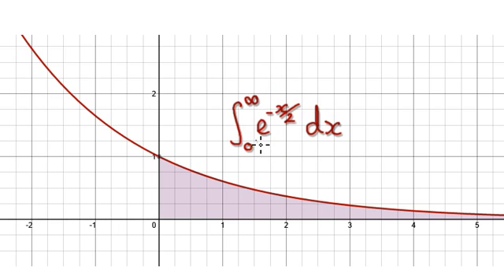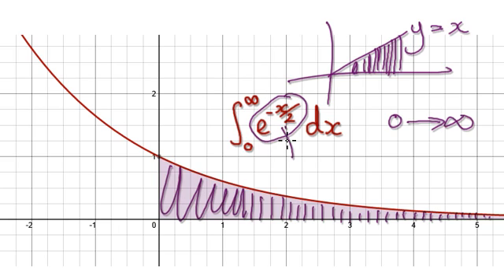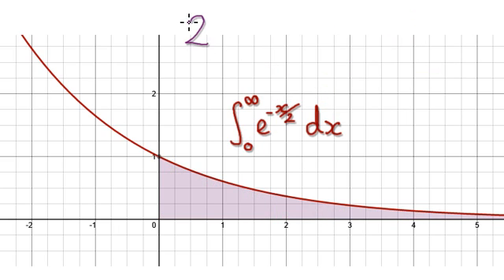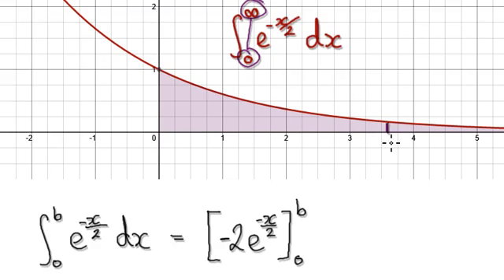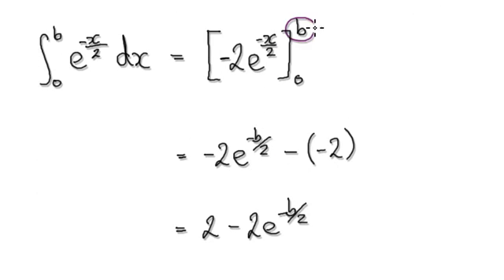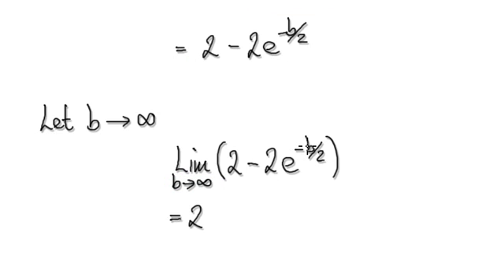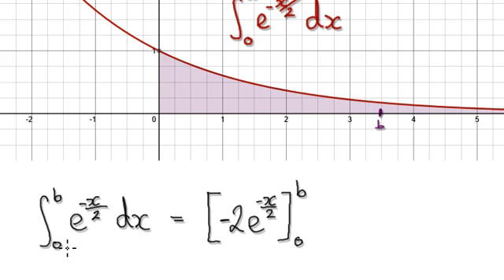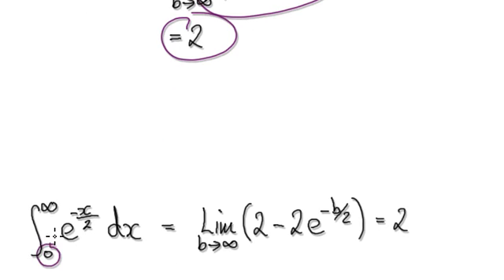Video 2399 - Introduction to Improper Integrals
Introduction to Improper Integrals